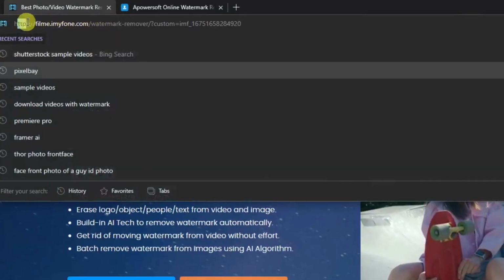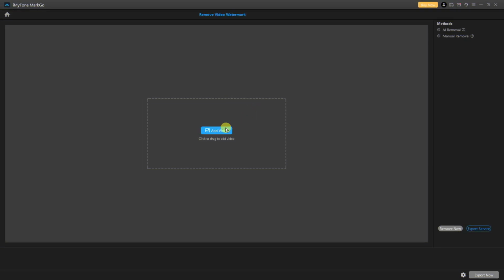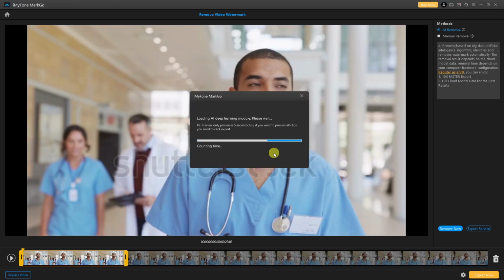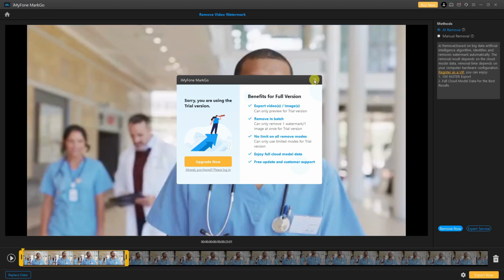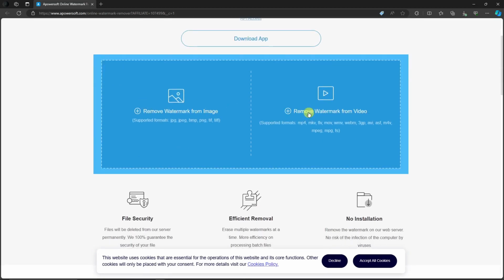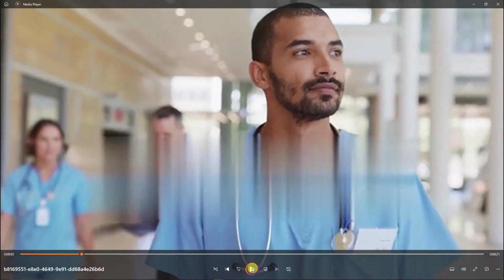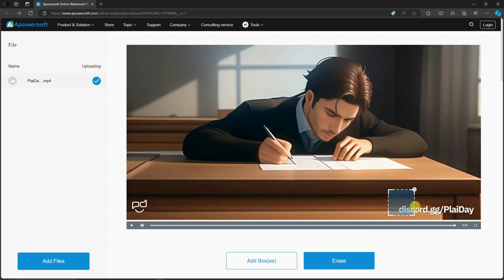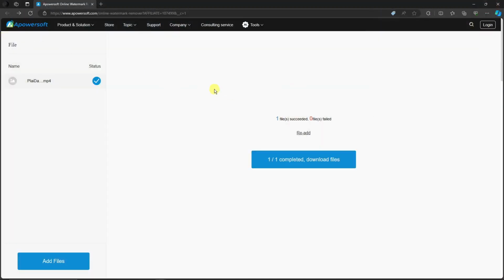How To Remove Watermark From Video FREE With One Click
Unlock the secrets of removing watermarks from your videos with our comprehensive tutorial! In this video, we'll guide you through various methods to effectively remove watermarks from videos, whether they're added by software, online platforms, or other sources. Learn how to remove video watermarks without compromising quality, and explore different techniques for a watermark-free final product.

Discover the best methods and tools for removing watermarks from your videos! Whether you're dealing with watermarks from online platforms or video editing software like Filmora, this tutorial provides valuable insights, techniques, and tips to help you achieve a watermark-free final video.

Follow our step-by-step guide on removing watermarks from videos. From basic techniques to advanced methods, this tutorial ensures you can confidently edit your videos and produce high-quality content without unwanted watermarks.